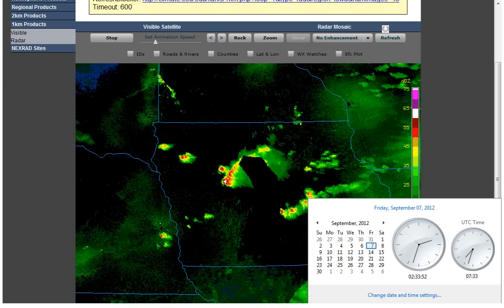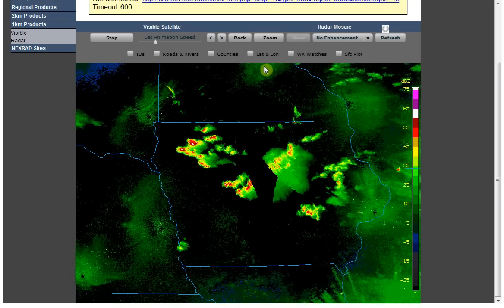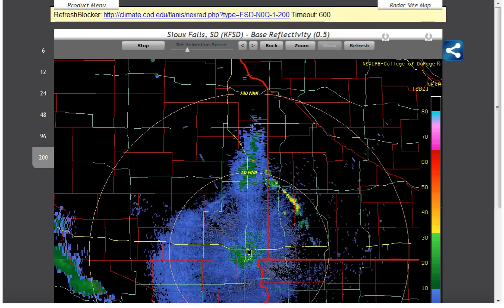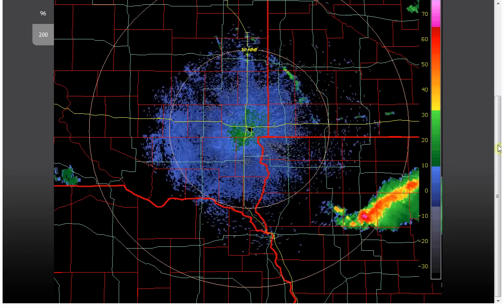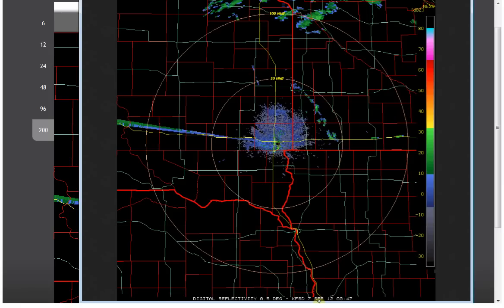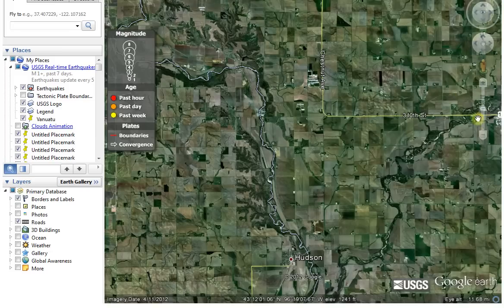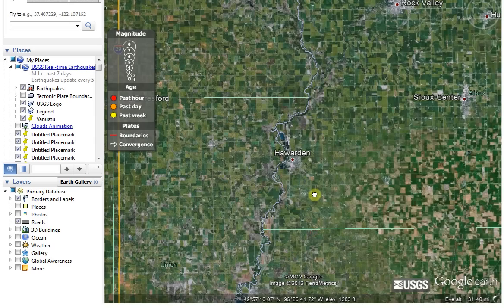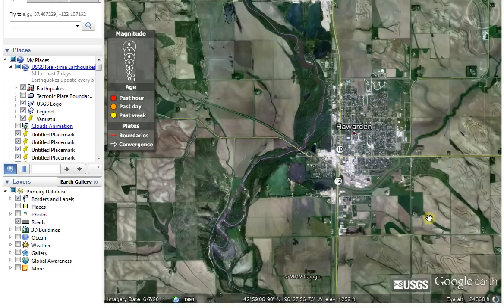9/7/12 Of HAARP, Rivers, Railroad Tracks and Sudden Rising Storms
Note: I have relatives that live just to the West of the River, and they are still under severe drought - dry as a bone. All of the moisture must be getting sucked away to the East along with the sudden rising storms.

Google Earth